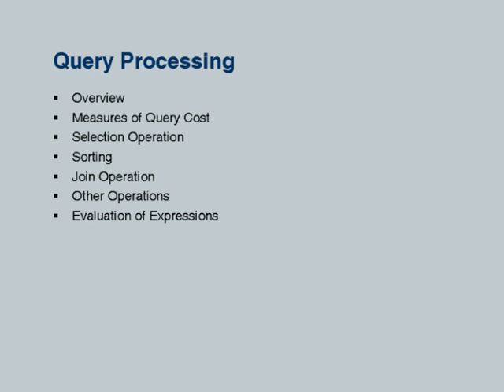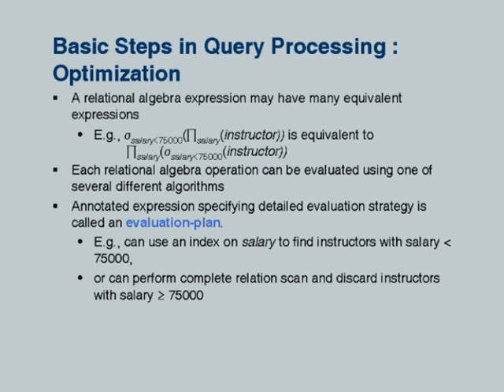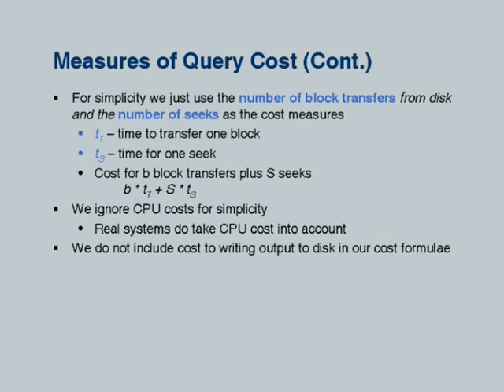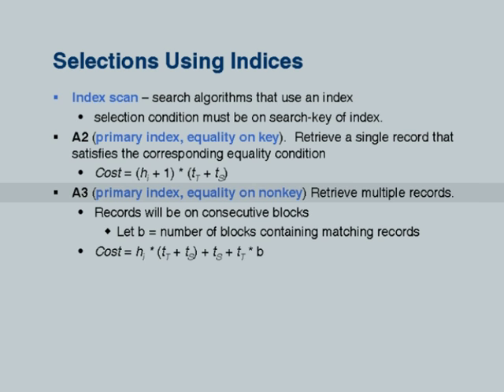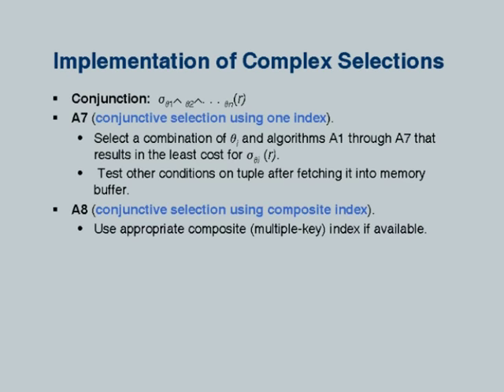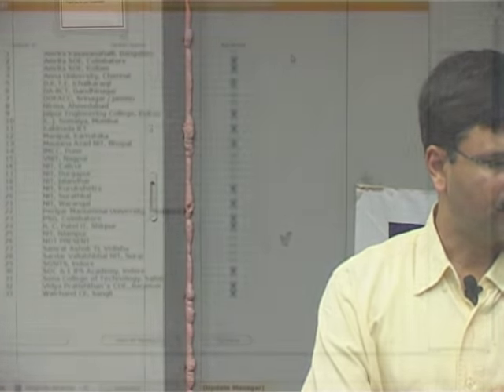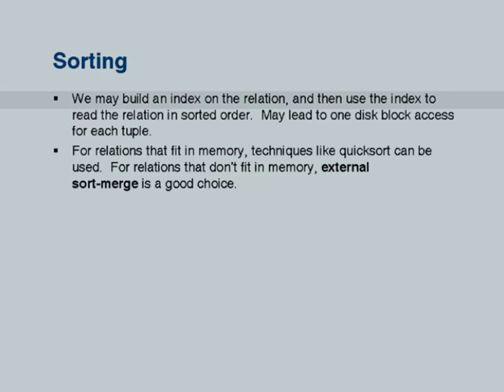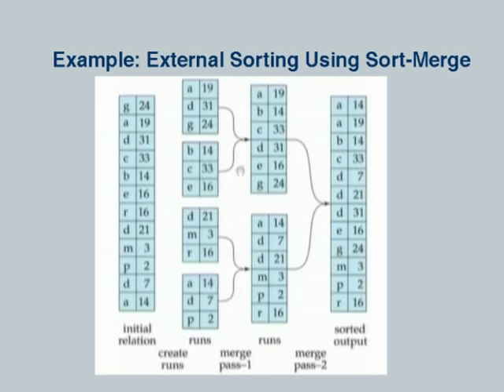DBMS L13A Query Processing